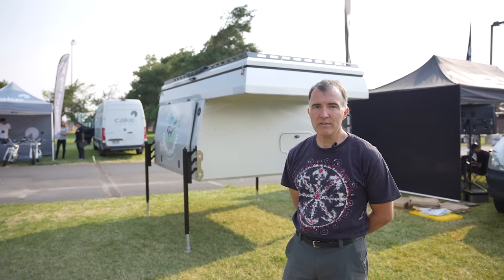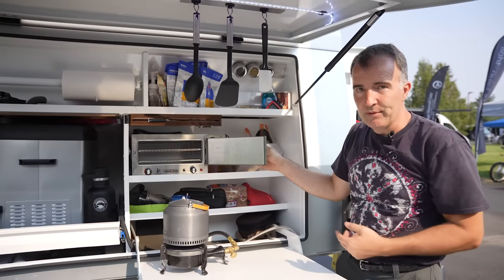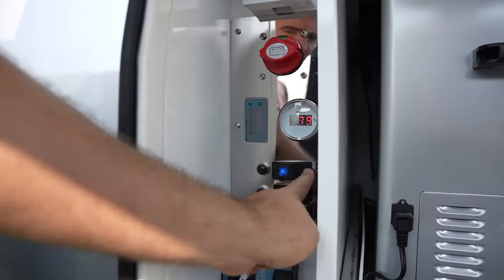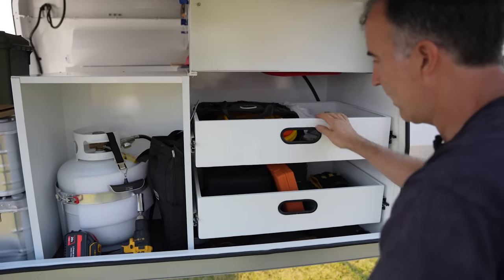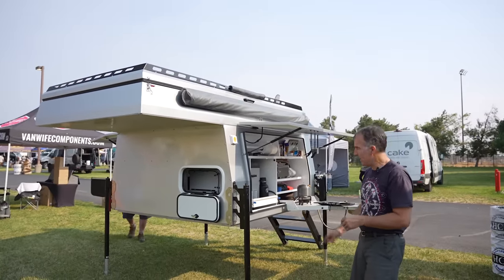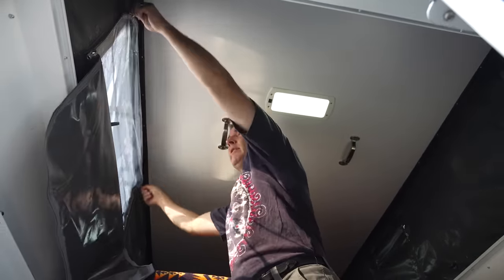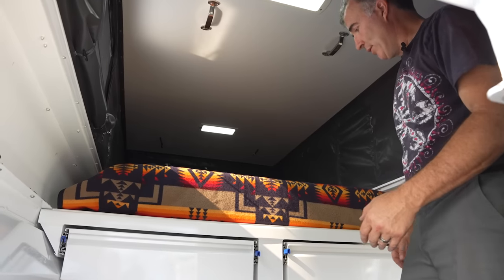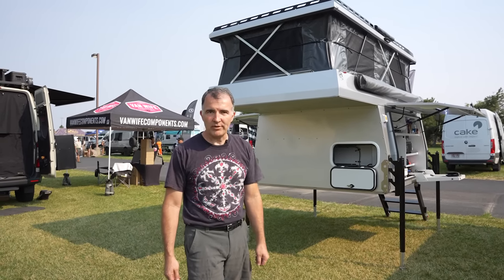Pop-Up Truck Bed Camper Tour with Optimized Overlanding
Check out this new gullwing, flatbed, pop-up truck camper from Optimized Overlanding! Most capacity for the size, most function, and speed of use.

• Pop-Top with Queen-Sized Bed
• 750 lbs
• 200W Solar
• 2000W Inverter/Charger
• 18.5 Gallon Water Tank and Pump
• 50L Refridgerator and Stove
• Fold Down Kitchen and Sink
• Shower
• Awning
• LED Flood and Interior Lighting

📅 2022 Tour:
San Juan Capistrano, CA 4/30-5/1
Placerville, CA June 4-5
Hood River, OR June 25-26
Eagle, CO July 16-17
Belmont, NH July 30-31
Bend (Redmond Expo), OR Sept 3-4
Lake Tahoe, CA Sept. 17-18
Chattanooga, TN Oct. 1-2
Big Bear, CA 15-16

Is there a specific van builder or product that you would like to see reviewed?

Sign up and get deals on tickets and camping passes to most shows in the tour! Plus, get the latest news from companies within the industry.

Have a business that you would like to feature in the Expo? Or looking for advertising opportunities?